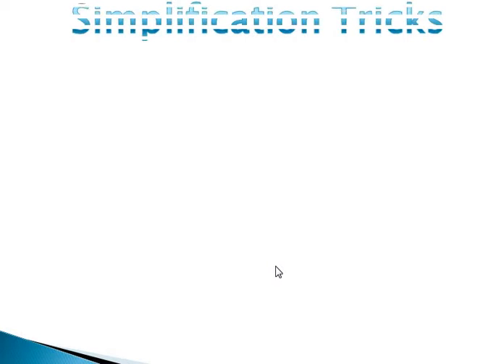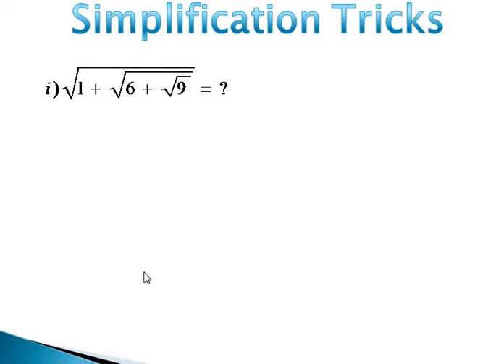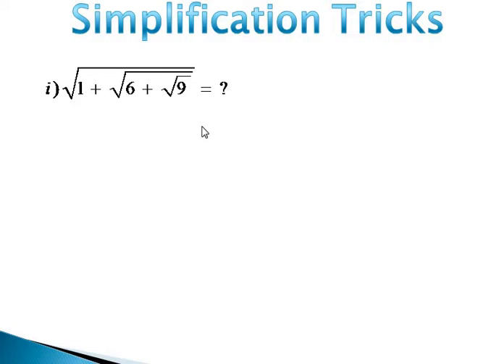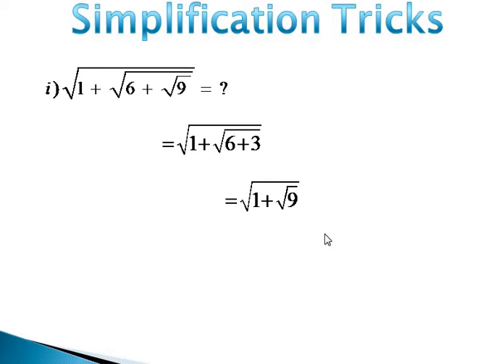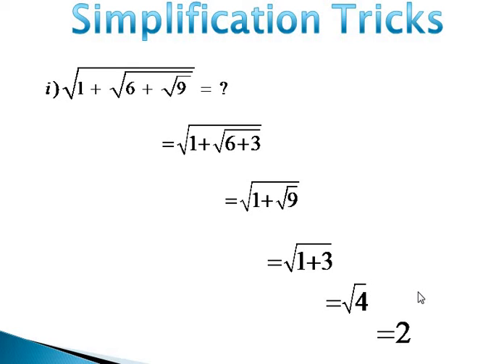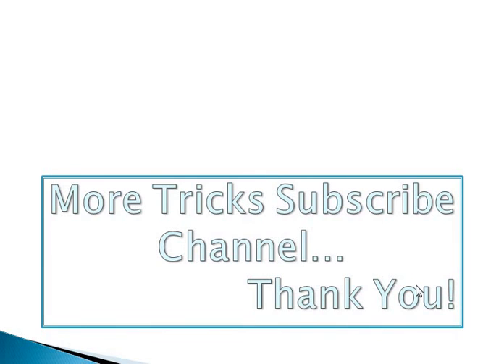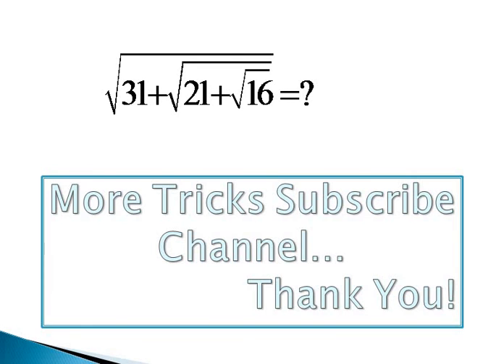Simplification Tricks.....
SAVE UR TIME IN EXAM WITH @S R MANE MATH'S STAT TRICKS